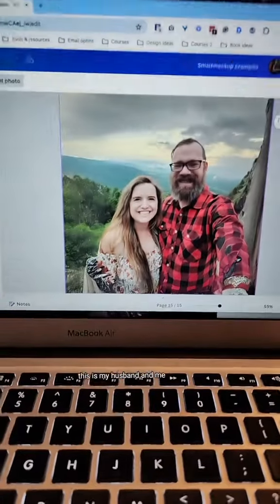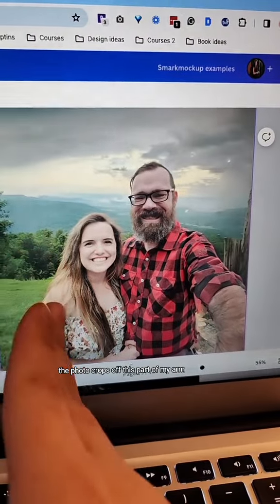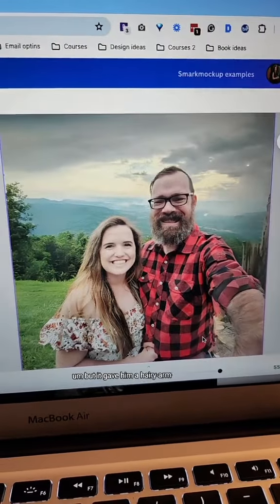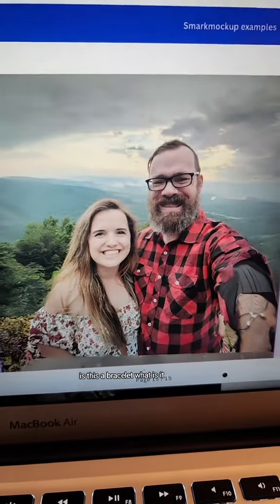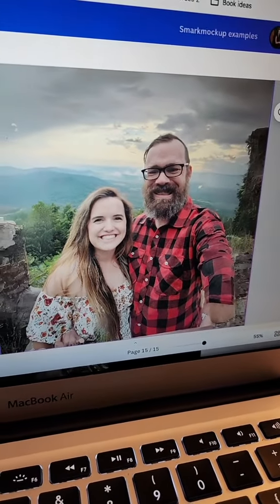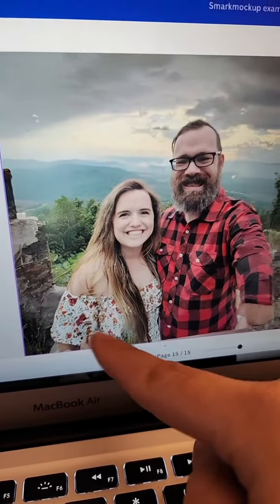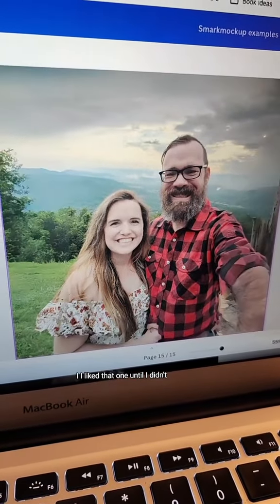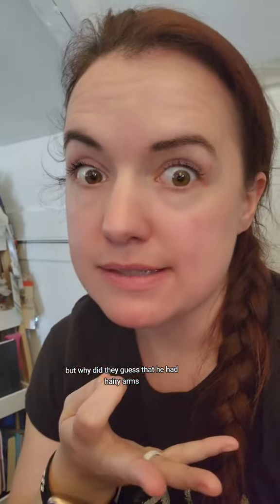canva photo expander has me ☠️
✨Wanna take the headache out of making graphics for your blogging business?
You can learn to create eye-catching graphics effortlessly from the Creative Entrepreneurs Society! We also teach marketing tips and tricks that will have your reader grabbing their wallet and throwing their cash at you.

🛠Recommended Tools:🛠

Jasper (formerly Jarvis/ Conversion AI copywriting software)

Creative Entrepreneur Society (Canva & Leadpages Templates + Amazing Marketing Tips Each Month for one low price)